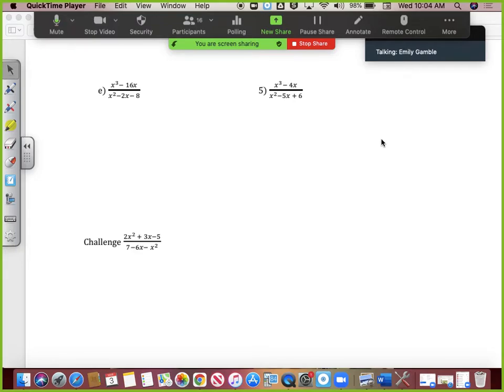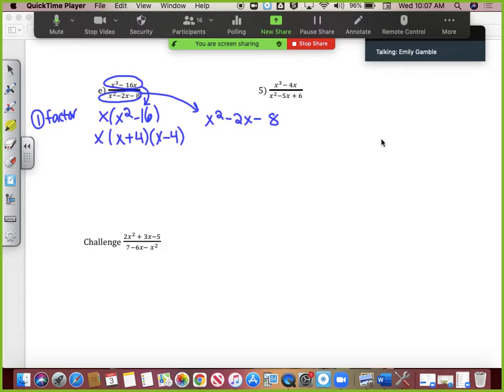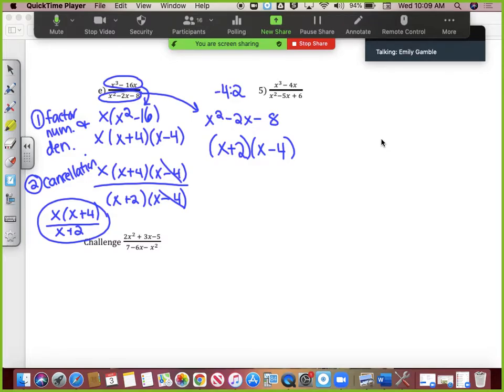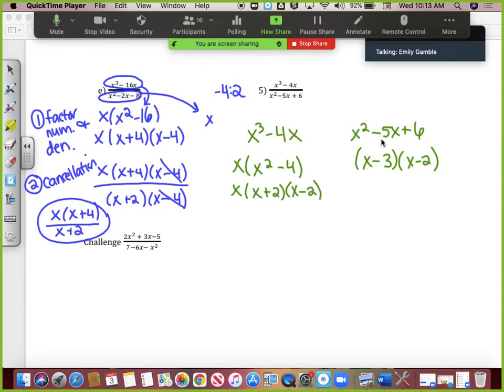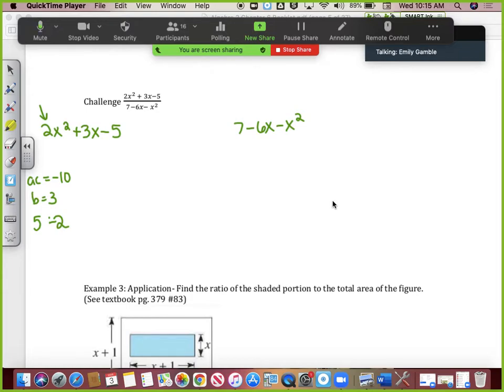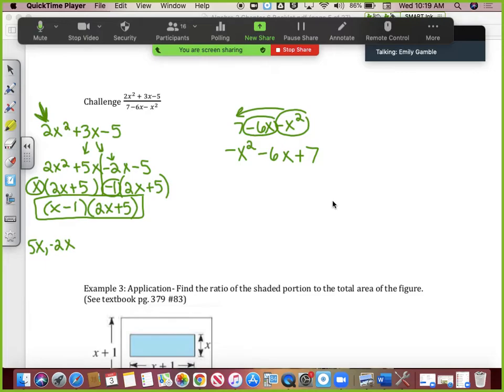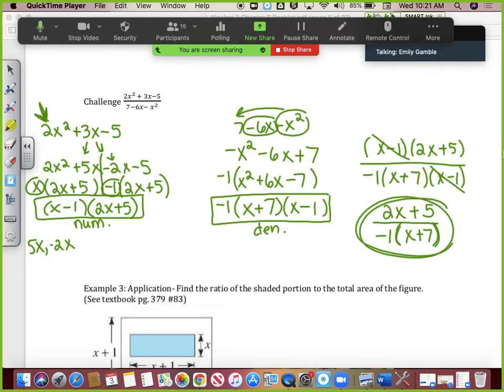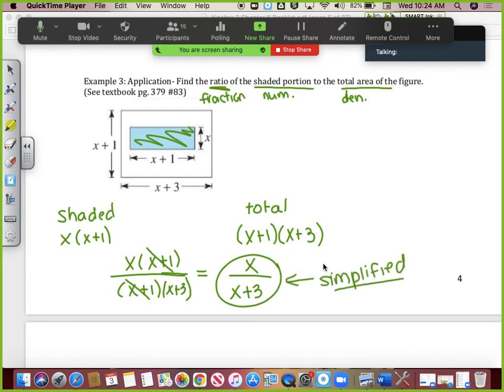Algebra 2: Section 6.1 part 4